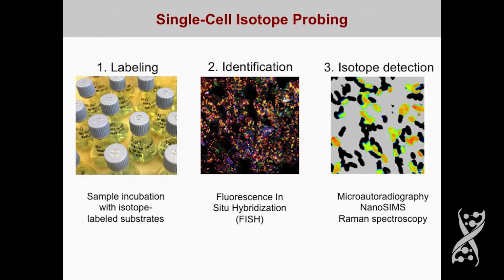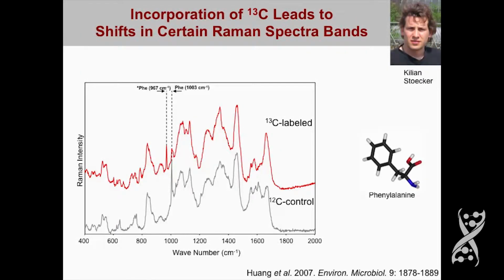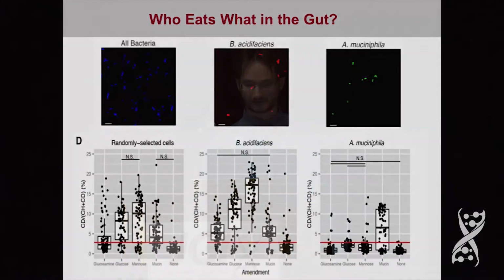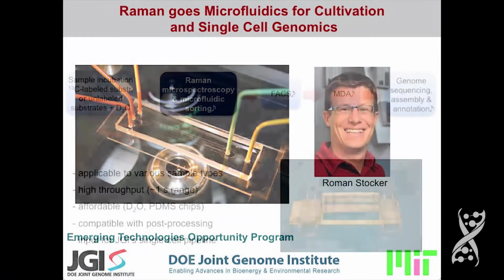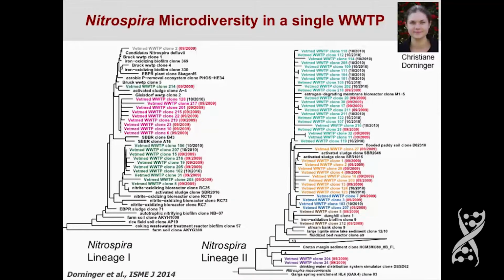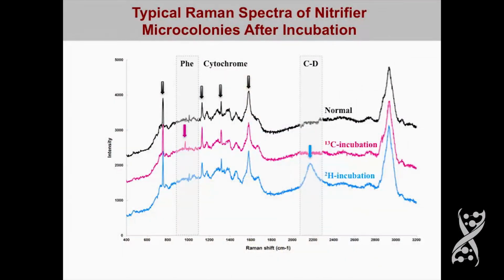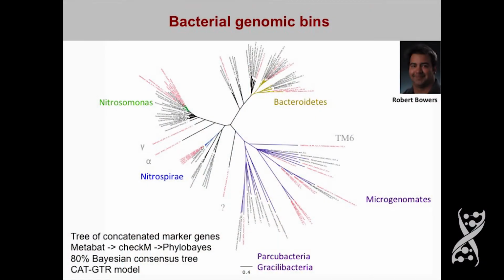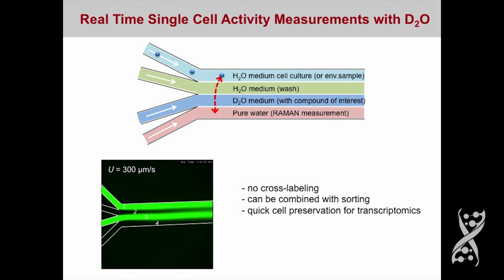Marton Palatinszky at the 2015 DOE JGI Genomics of Energy & Environment Meeting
Marton Palatinszky, University of Vienna, at the 10th Annual Genomics of Energy & Environment Meeting held March 24-26, 2015 in Walnut Creek, Calif. His presentation referenced a study published in the Proceedings of the National Academy of Sciences and a collaboration with the DOE JGI through the Emerging Technologies Opportunity Program - details